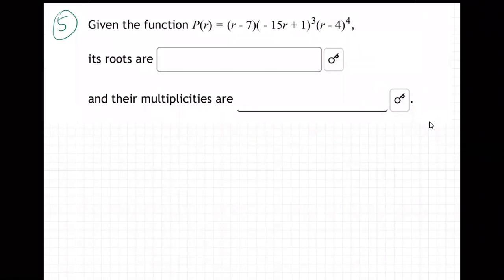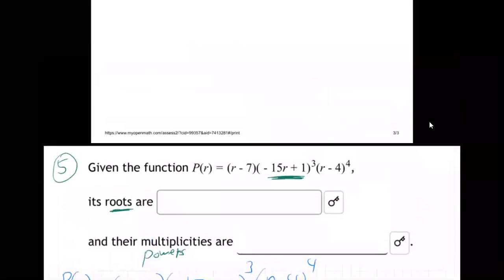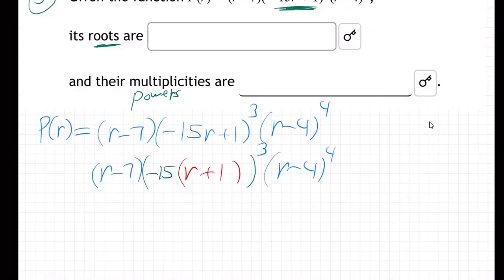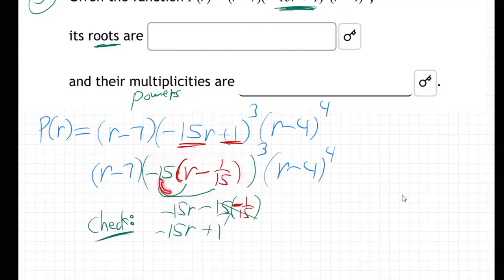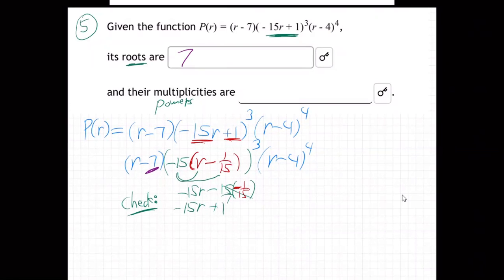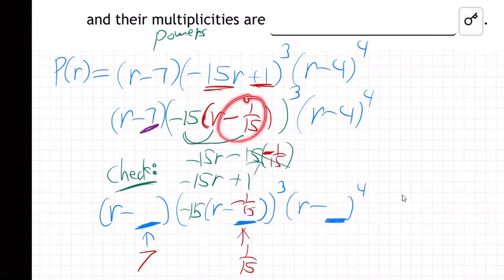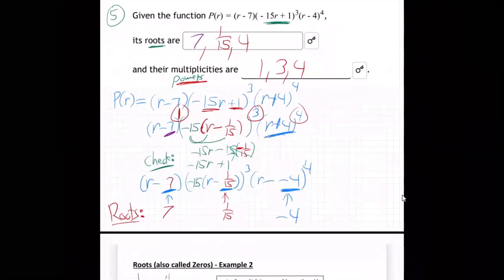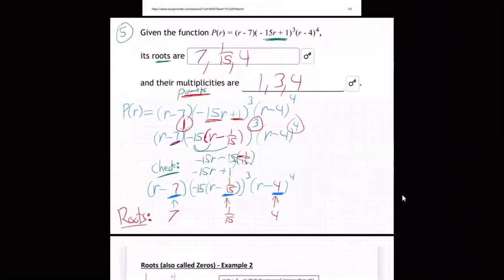m3a-5.3 Lecture HW - 5